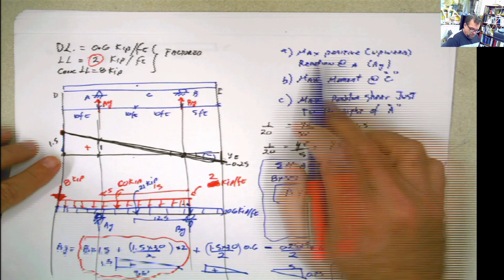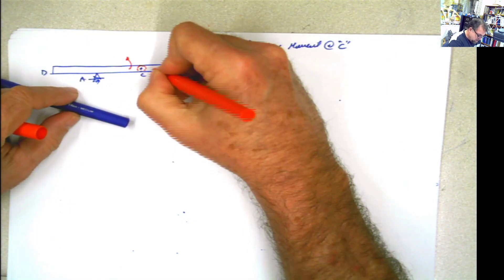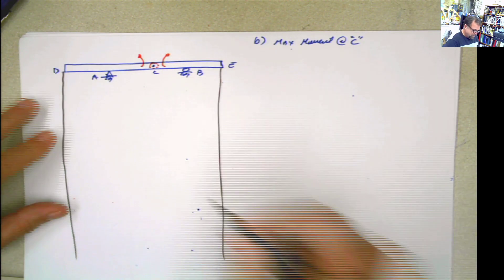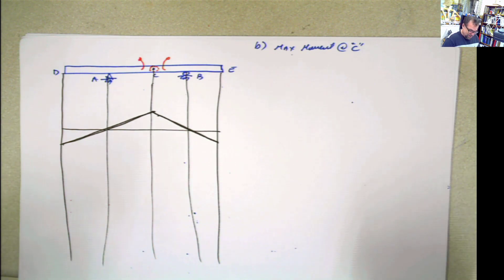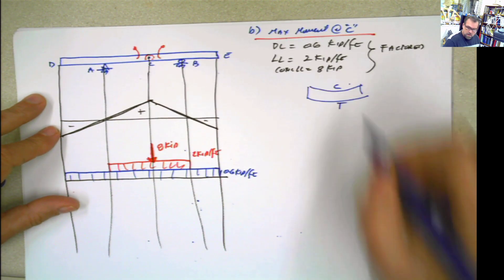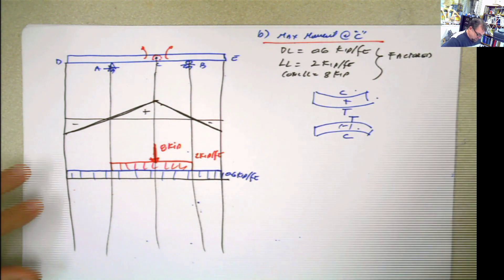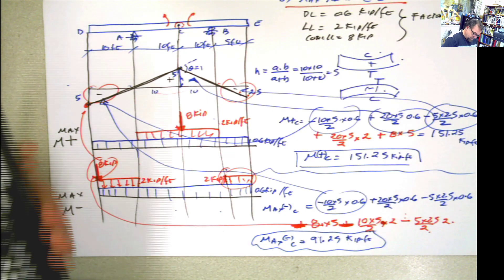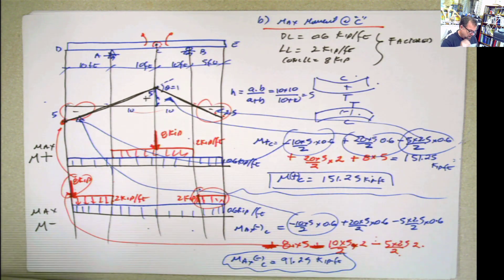Application of Influence Lines and Graphic Approach for MOMENT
Simple!!!    THE EASY WAY!!!